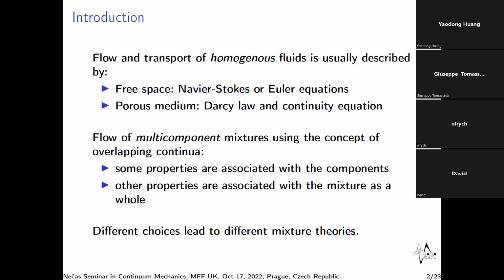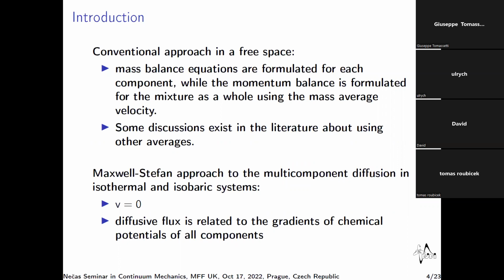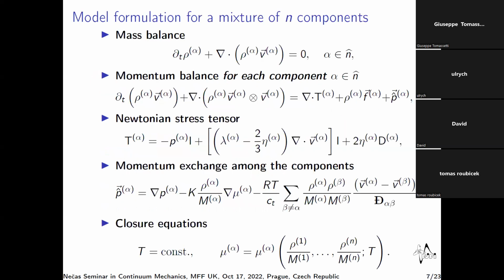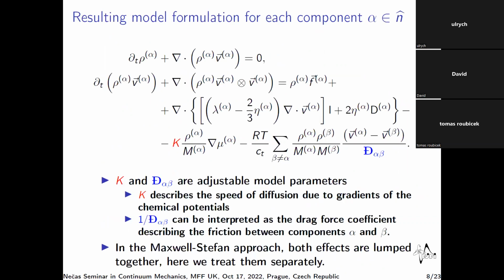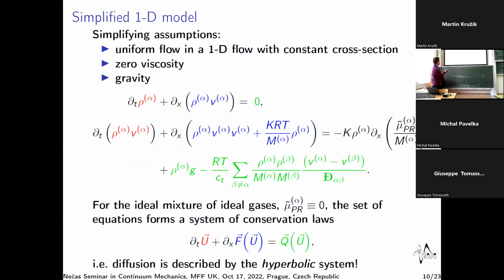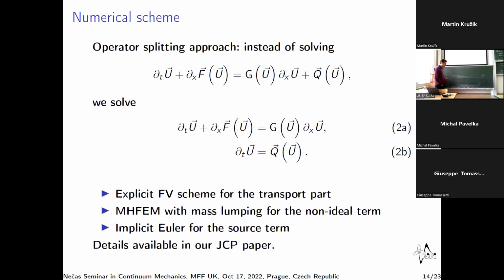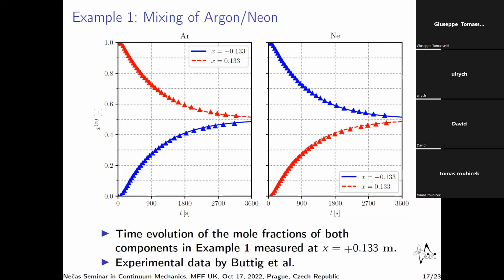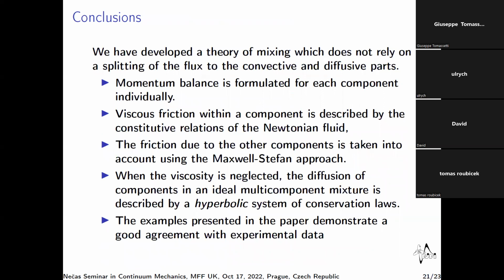Jiří Mikyška speaks at the Nečas seminar on October 17, 2022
An alternative model of multicomponent diffusion based on a combination of the Maxwell-Stefan theory and continuum mechanics